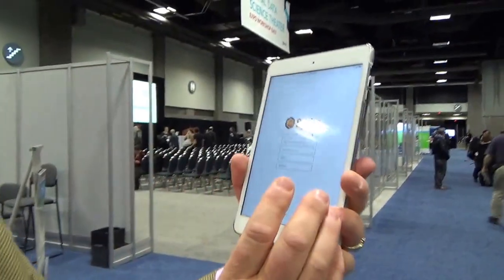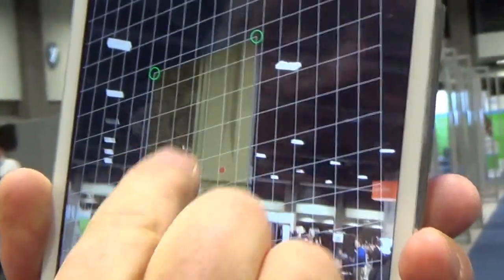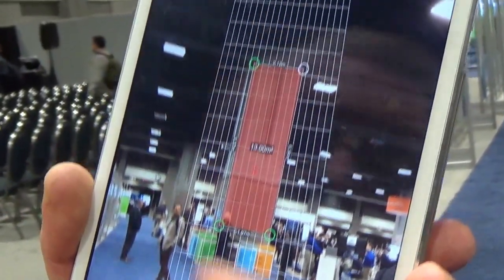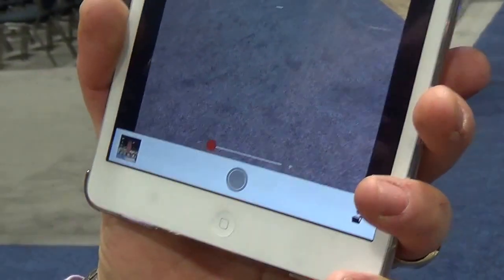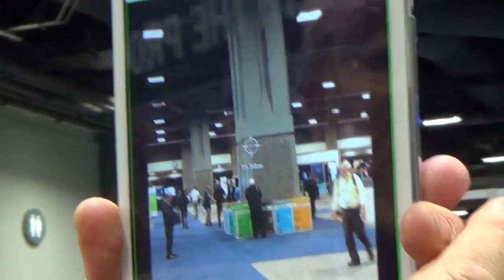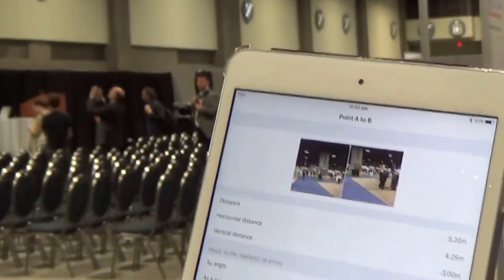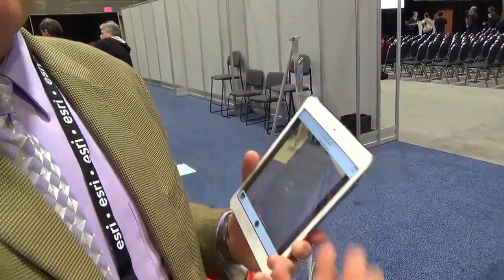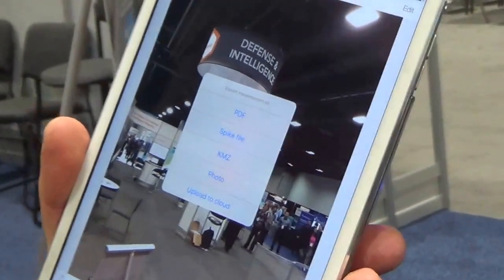FedGIS 2016: ikeGPS and Spike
Ben Soliday of IkeGPS describes Spike, a remote data capture and measurement solution for the smartphone or tablet. He was interviewed by GeoIntelligence Insider columnist Art Kalinski for the Geospatial Solutions website at the Esri Federal GIS Conference, held Feb. 24-25 in Washington, D.C. See geospatial-solutions.com.